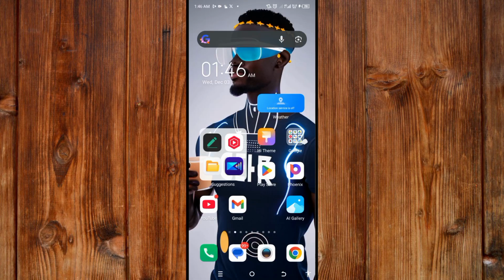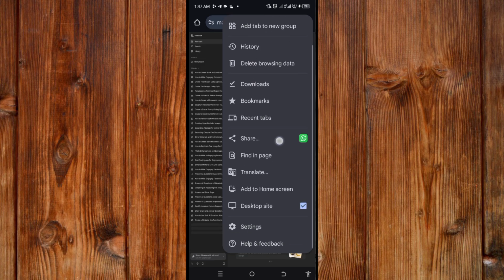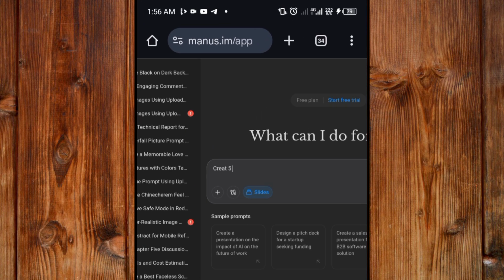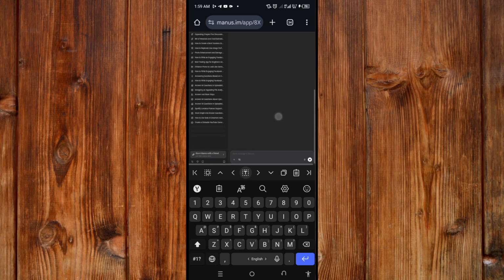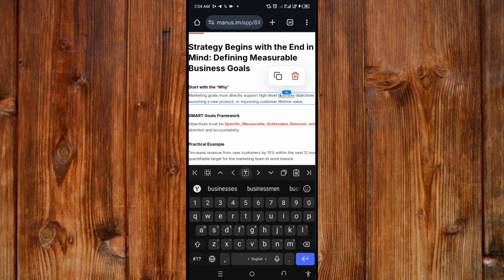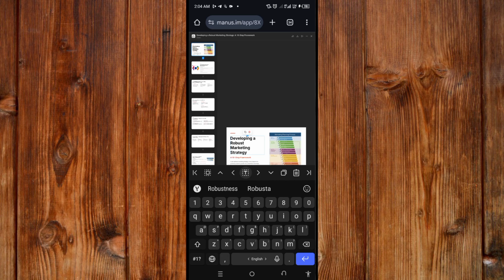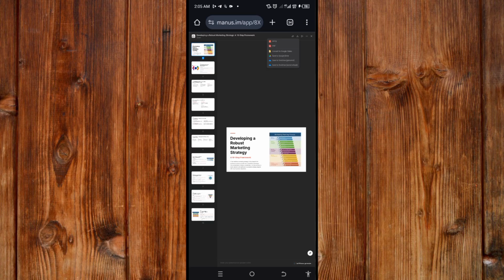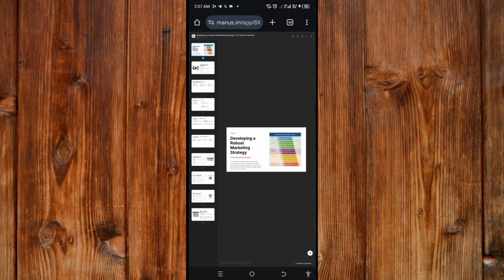How to Create Best Presentation Slides with AI in Manus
Create stunning, professional presentation slides effortlessly using Manus AI!
In this step-by-step tutorial, you will learn how to use Manus to generate clean, beautiful, and high-quality slides in minutes—perfect for students, teachers, business owners, and content creators.

Whether you’re preparing a class project, a business pitch, lecture slides, or a YouTube presentation, Manus AI gives you templates, smart formatting, and automated design tools that save you hours of work.

⬇️ In this video, you will learn:
✔️ How to use Manus AI for creating presentations
✔️ How to generate slides automatically
✔️ How to edit, rearrange, and improve slide designs
✔️ Tips to create professional and engaging slide decks
✔️ How to export and use your slides in Google Slides, PowerPoint, or PDF

If you want fast, beautiful, and AI-powered presentations, this tutorial is for you!

Prompt
Create [your number of slides], explaining [your topic], use [ your background color]

📚 RESOURCES
Stop stressing over formatting — Manus AI does all the work for you!
Don’t miss out — your productivity is about to level up!